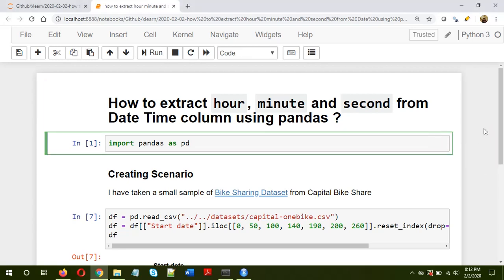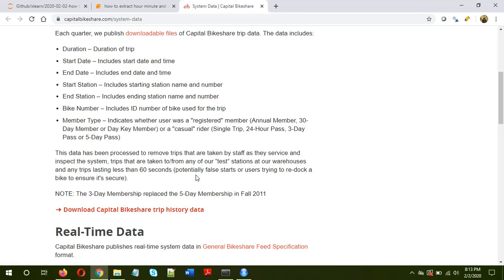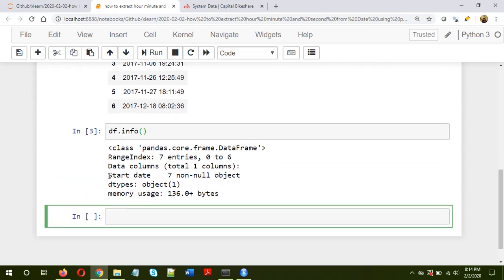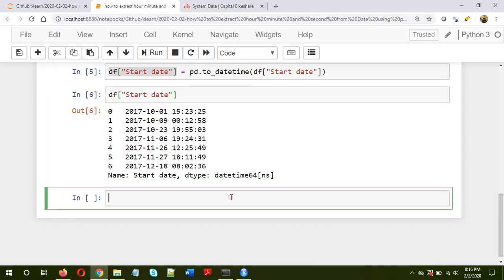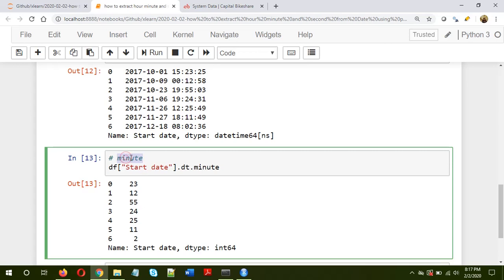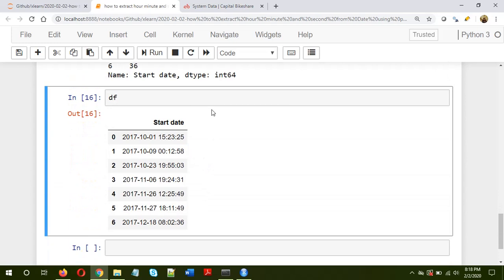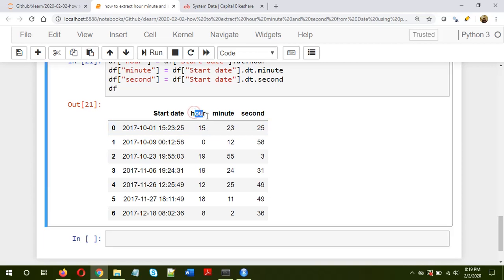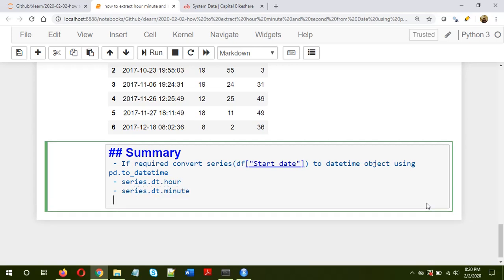Python - How to extract Hour, Minute and Second from Datetime Column using pandas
How to extract Year, Month and Day information from Date column using pandas ?
Useful Books on Pandas:
Python for Data Analysis - Wes McKinney

Python Data Science Handbook - Jake VanderPlas